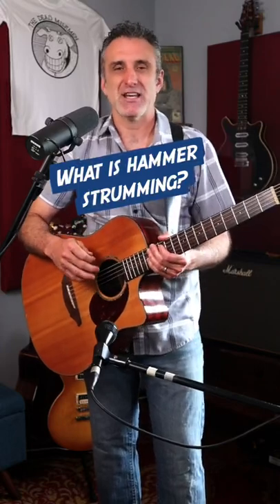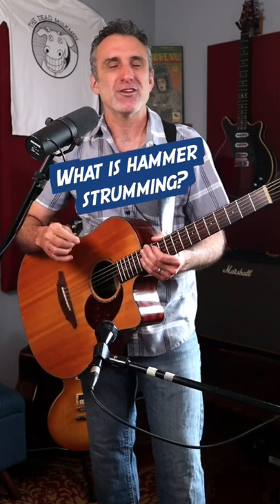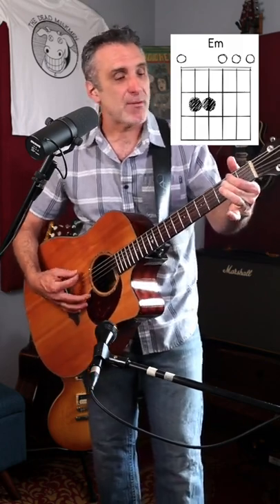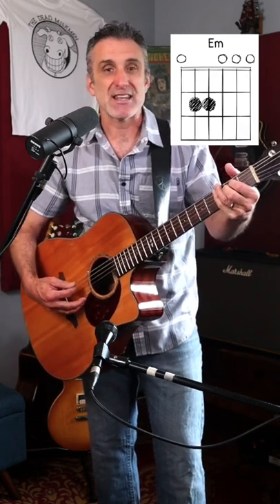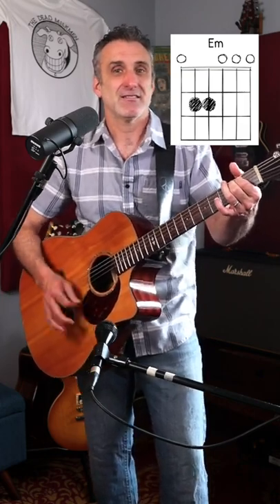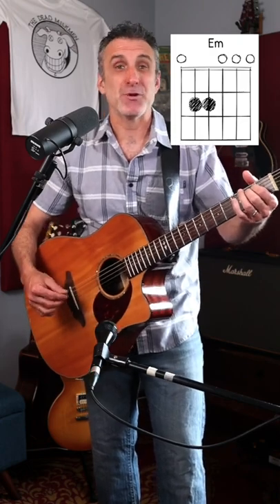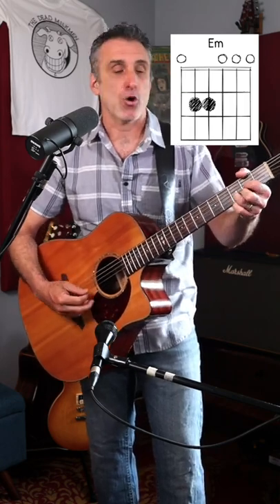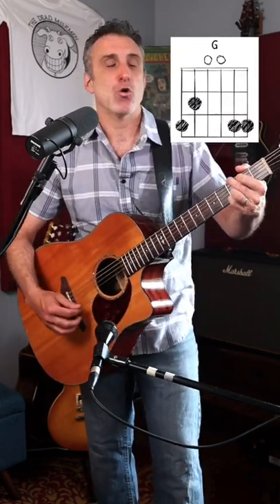The rhythm technique all guitarists should know